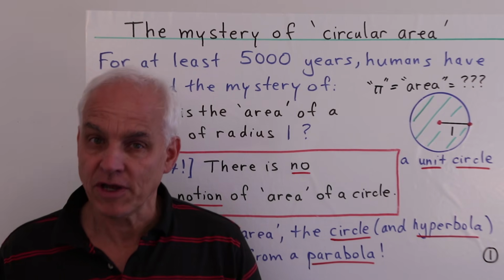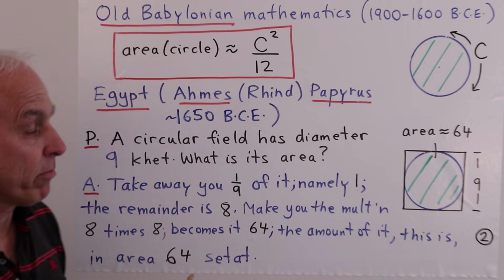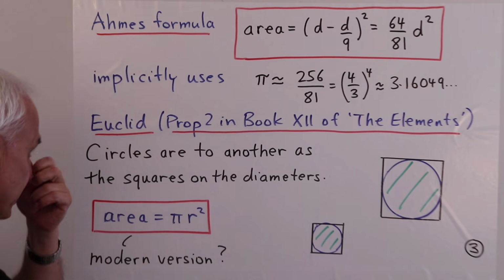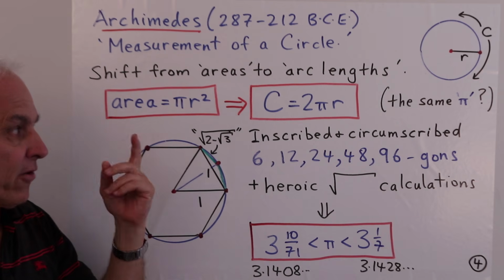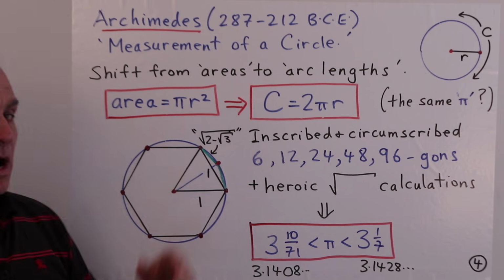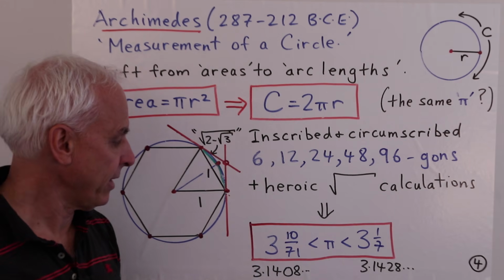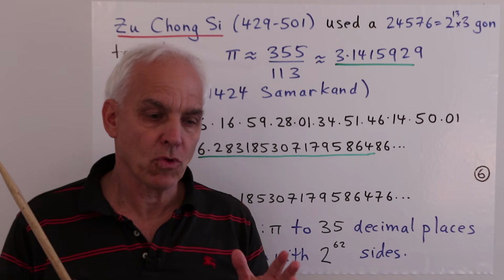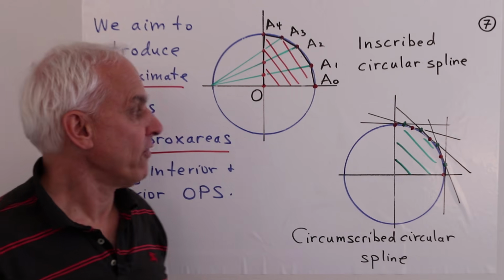The Mystery of "Circular Area" | Algebraic Calculus One | Wild Egg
What is the area of a circle of radius 1? This deep question has bedevilled mankind for thousands of years, and continues to elude us even here in the beginning of the new millennium! But finally we are able to squarely face up to the reality that has slowly been revealed, from the ancient Babylonians and Egyptians, to Euclid and the great thinker Archimedes, to Aryhabata, al-Kashi, van Ceulin and many others.

The truth is that even the definition of the "area" of a unit circle is problematic. While we can get at this in an approximate fashion as laid out for us by Archimedes, getting an exact definition is illusory.

The main calculation that approximates pi due to Archimedes is to approximate the "length" of the circumference of a unit circle by inscribed and circumscribed regular polygons with 6,12,24,48 and then 96 sides. [Note: In the video I mistakenly discuss areas instead of arclengths around 17:29, but the conclusion is the same anyway.]

Video Contents:
0:00 Intro
0:13 What is the 'area' of a circle of radius?
3:43 Old Babylonian mathematics
6:38 Ahmes formula
10:39 Archimedes
19:18 A circular analog
23:03 Zu Chong Si
25:34 Approximate areas or Approxareas